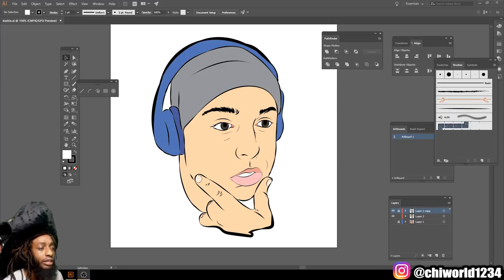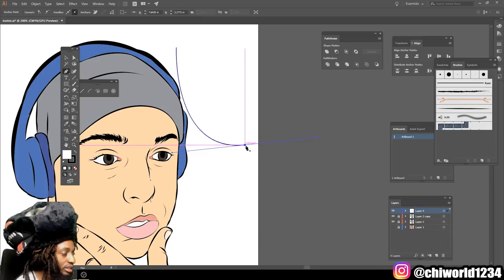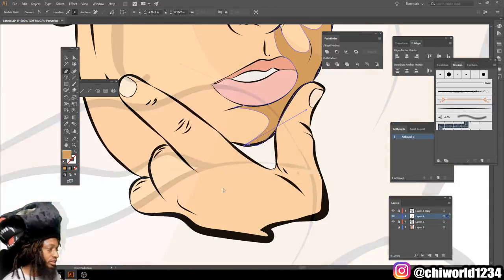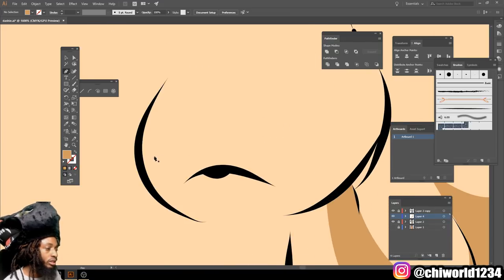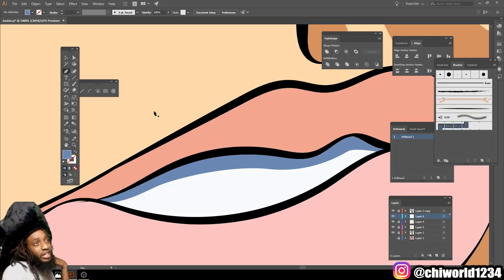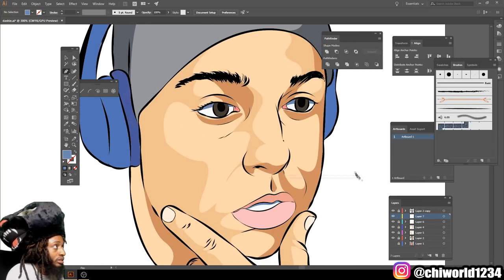How To Shade With Pen Tool !- Step By Step / Dashiegames Tutorial ( ADOBE ILLUSTRATOR )